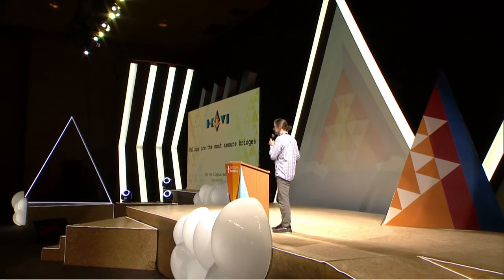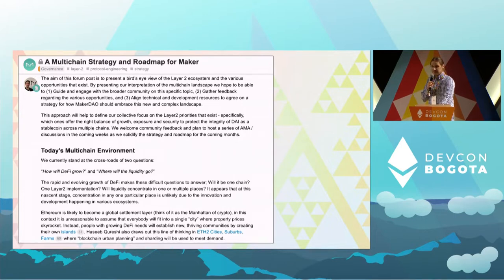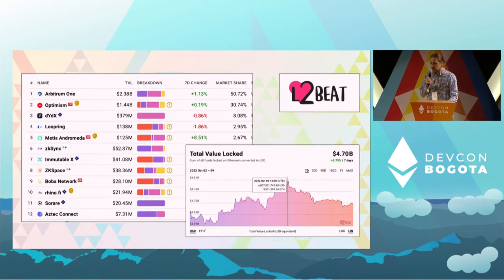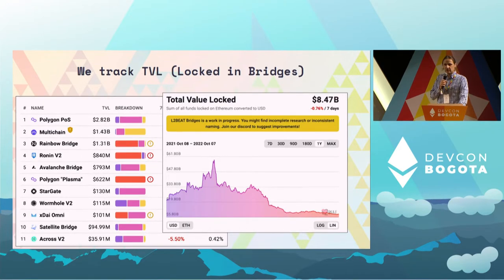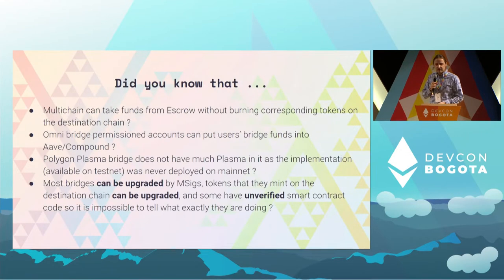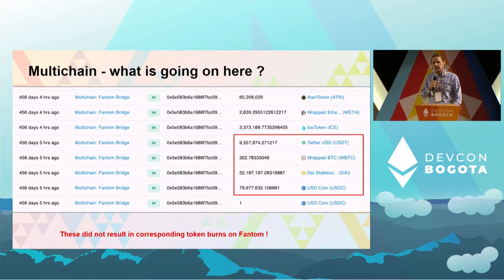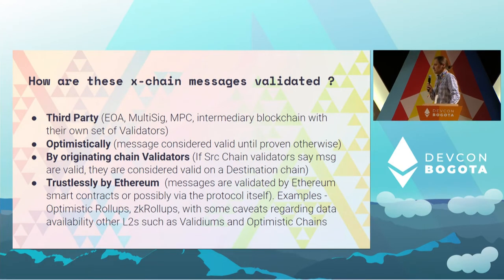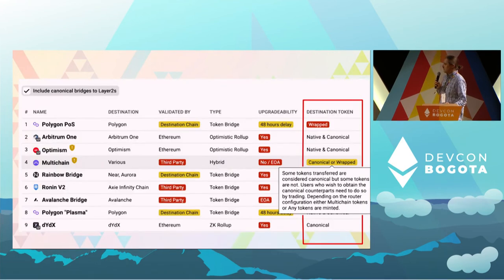Rollups Are the Most Secure Bridges by Bartek Kiepuszewski | Devcon Bogotá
l2beat.com has established itself as the most trusted community resource assessing security assumptions of different Ethereum scaling solutions. Each such solution has a "native" bridge allowing users to move tokens to L2, but there is a plethora of other bridges available to end users. How do they compare to "native" bridges ? What risks users face sending tokens across these bridges ?

Speaker(s): Bartek Kiepuszewski
Skill level: Intermediate
Track: Layer 2s